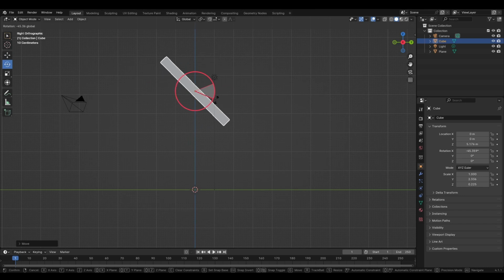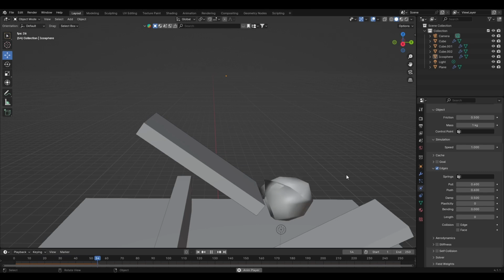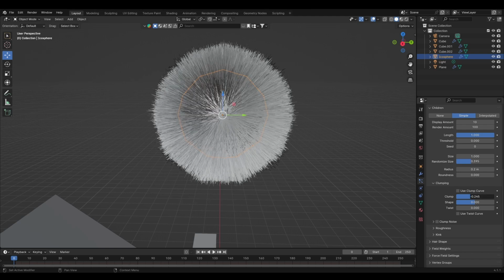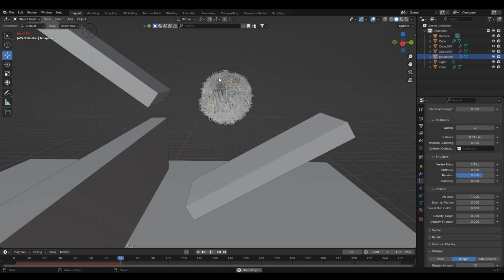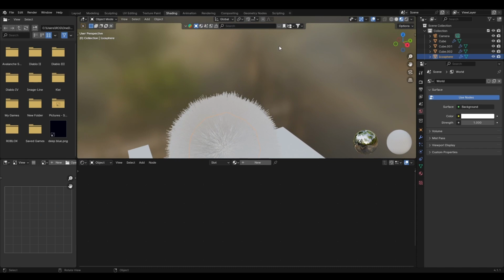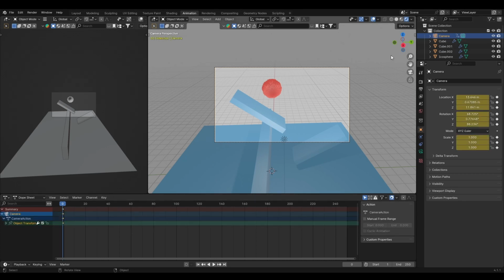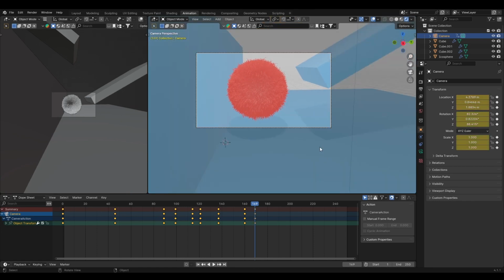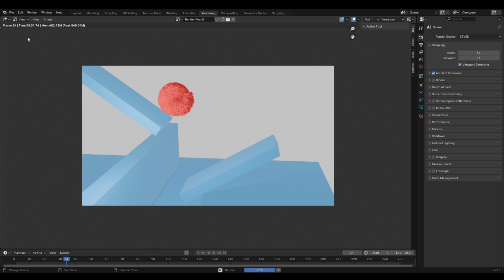Fluffy Bouncy Ball Animation